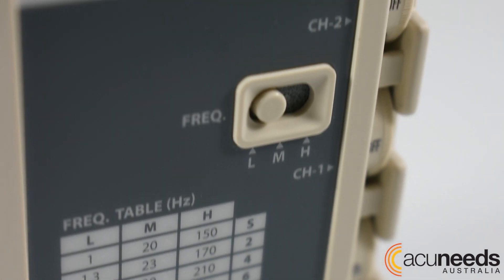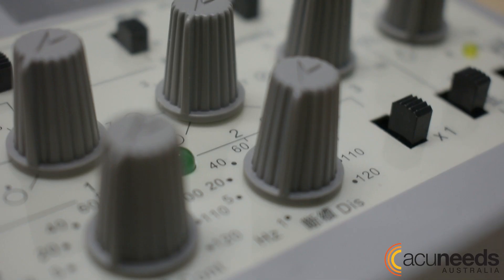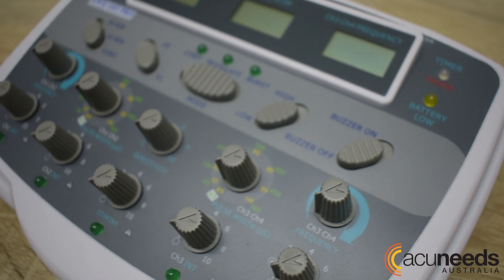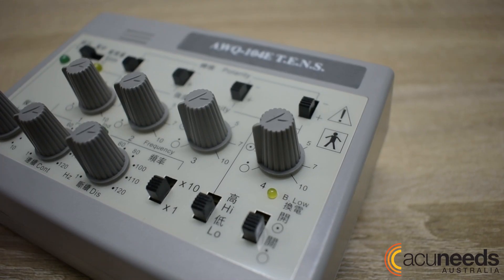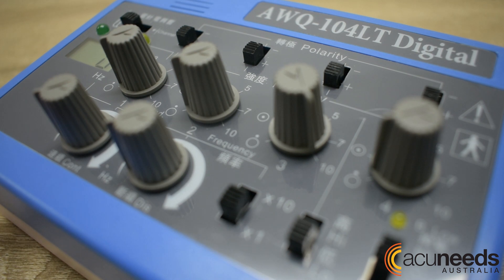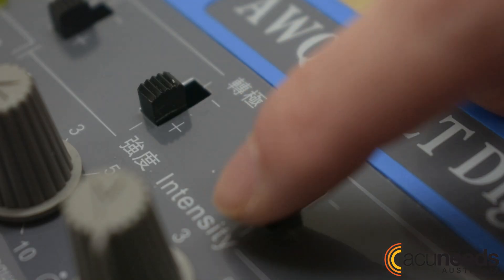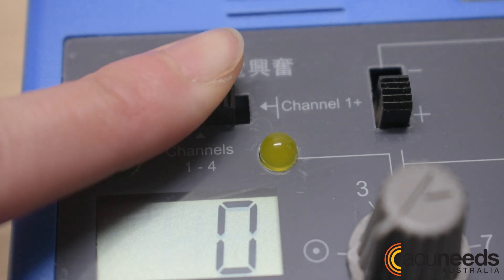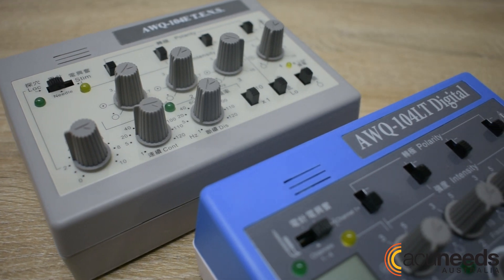Comparing Electroacupuncture Machines: 4 Channel Stimulators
Learn more about the differences between electro-acupuncture machines: AWQ104E, AWQ104LT and AWQ105!